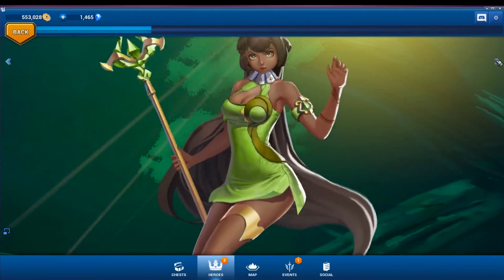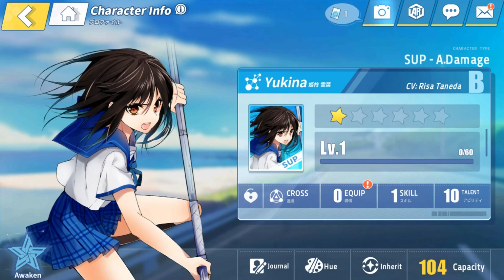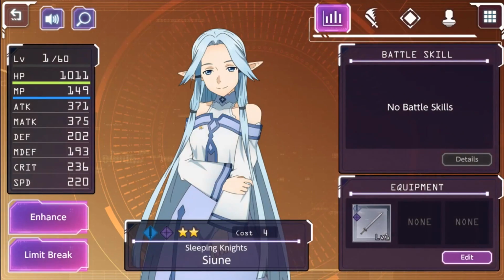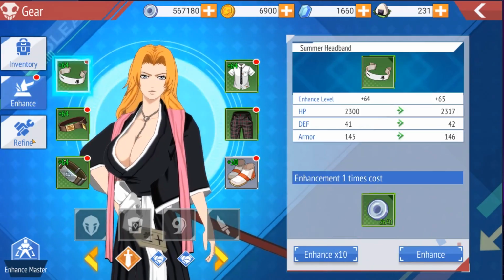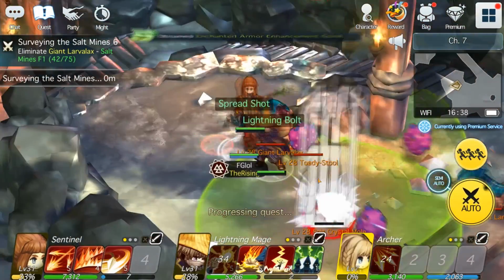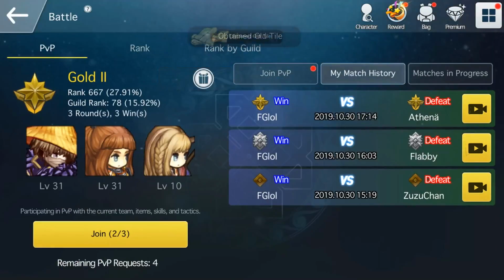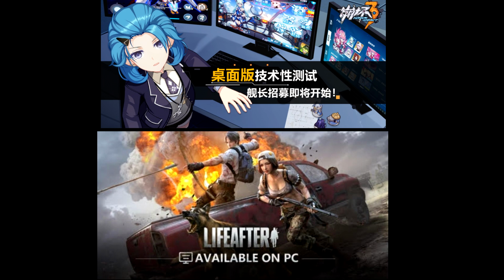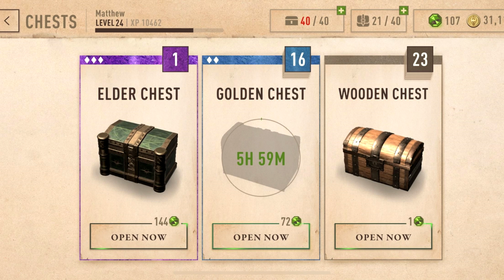Mobile GAMING Recap : Black Desert Online Mobile, Iron Saga, MARVEL Super War, Path of Exile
Honkai Impact 3rd PC Version coming soon

Life After PC Version

Rush Wars Shut down

Shinazuki shut down